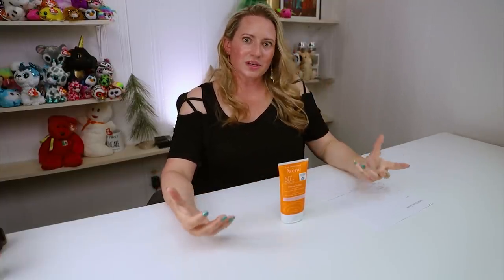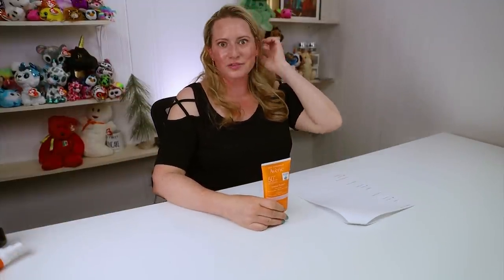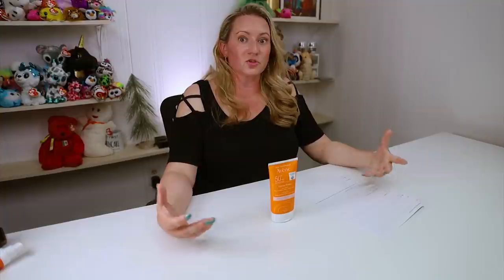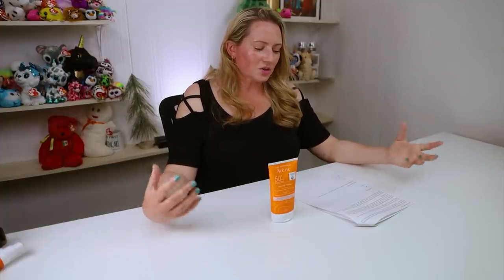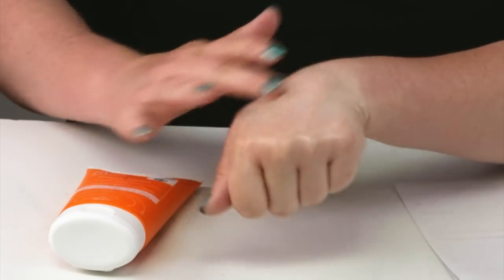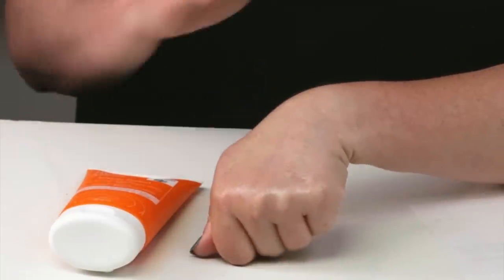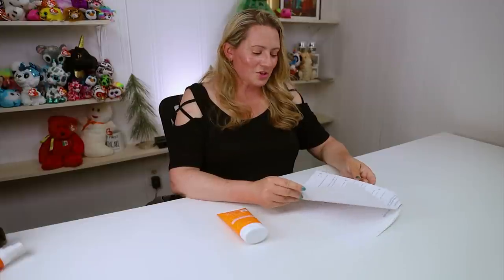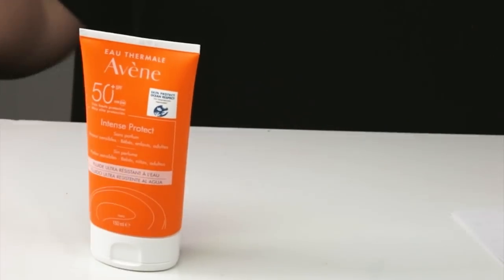Avene Sun Care 🌞 Intense Protect SPF 50+ Face & Body Sunscreen Review and How to Use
Avene Intense Protect SPF 50+ Face & Body Sunscreen Full Ingredients List:
Filters and Active Ingredients List:
UVINUL A+-
Uvinul T 150-
Tinsorb S
& New Filter:  TRIASORB- pale yellow sunscreen powder. Reef friendly.  TRIASORB™ is the first organic filter with a unique ability to absorb and reflect the harmful portion of the solar spectrum, which includes UVB, short UVA and long UVA rays, as well as high-energy visible blue light.  not toxic for three key species of marine biodiversity: a coral species, a phytoplankton species and a zooplankton species (scientific publications are currently being prepared).